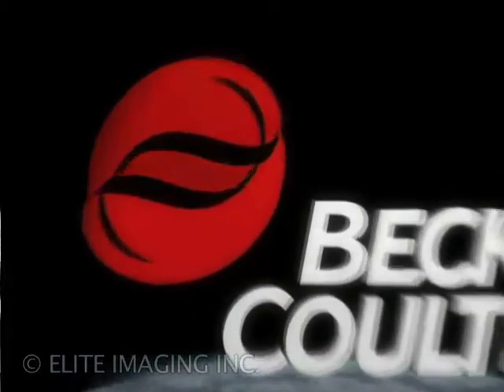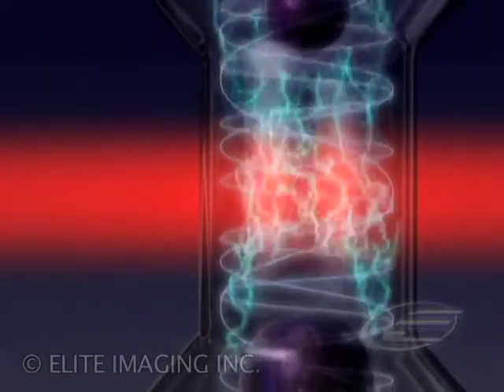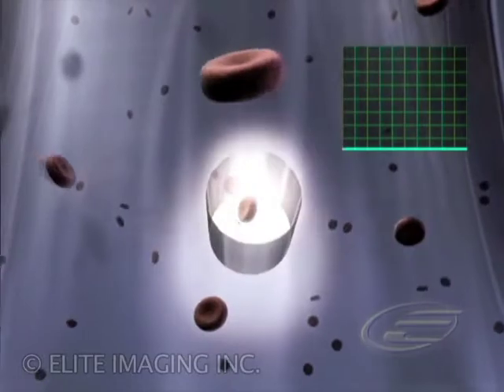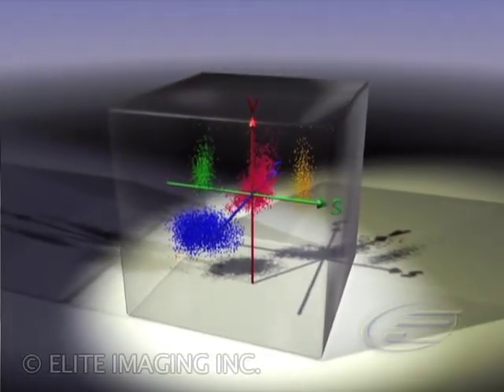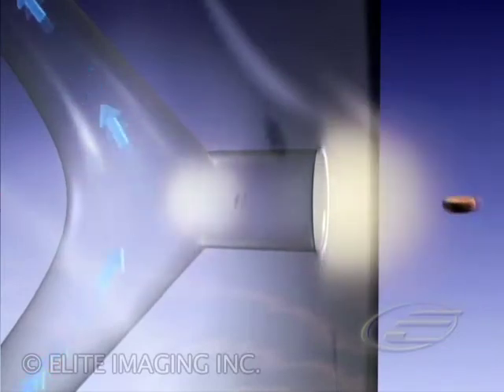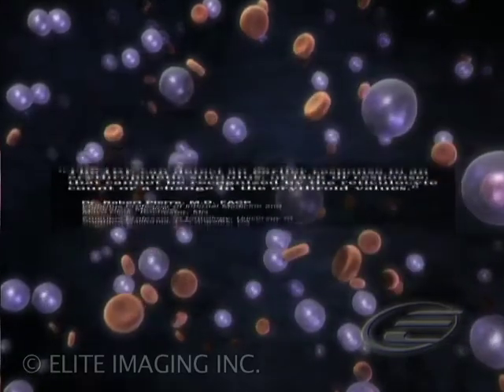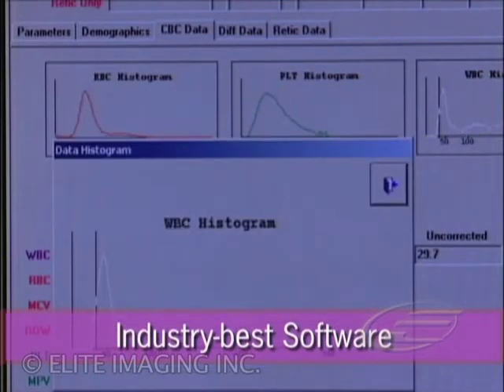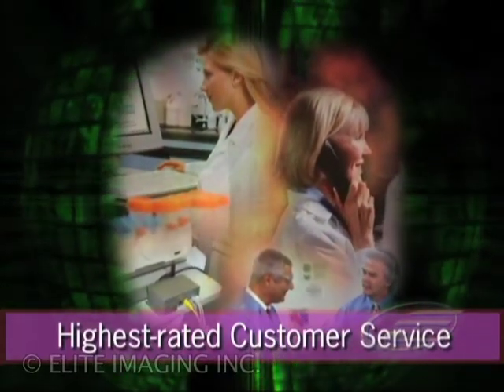Blood Cell Analysis - Medical & Scientific Video Production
A corporate presentation showing a measurement system for blood cell analysis in the field of hematology.